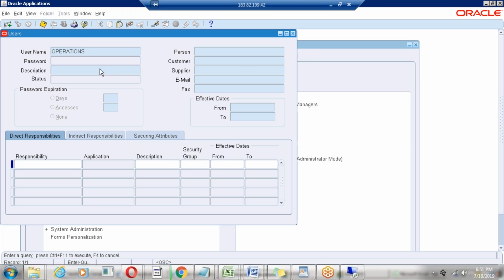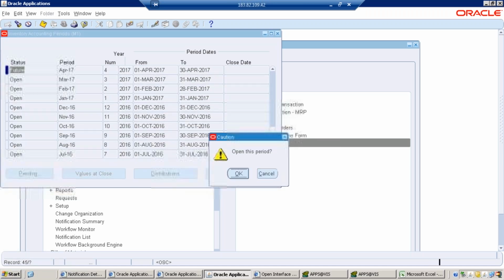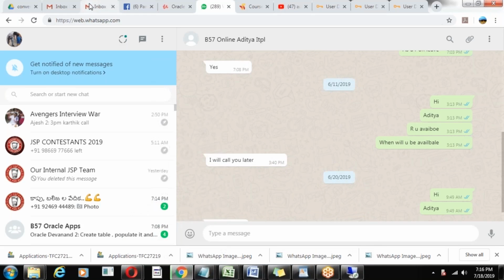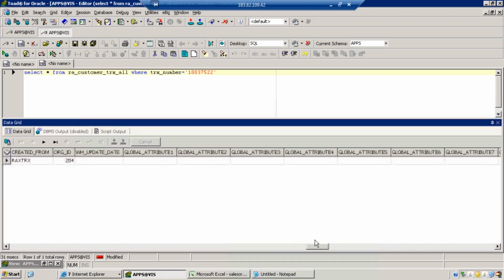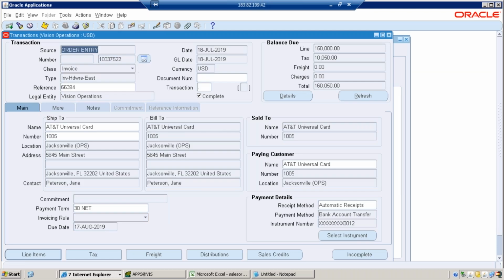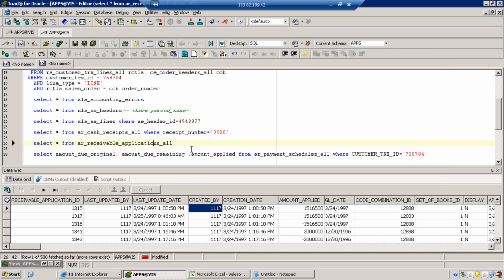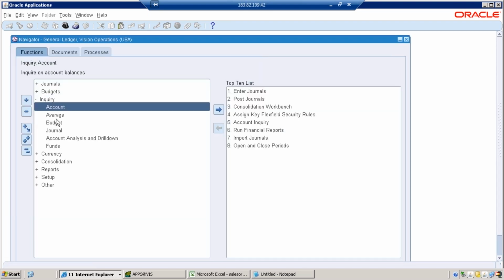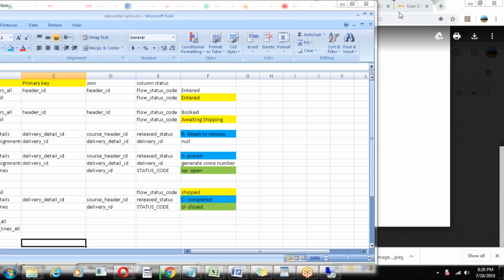Order to cash cycle second part